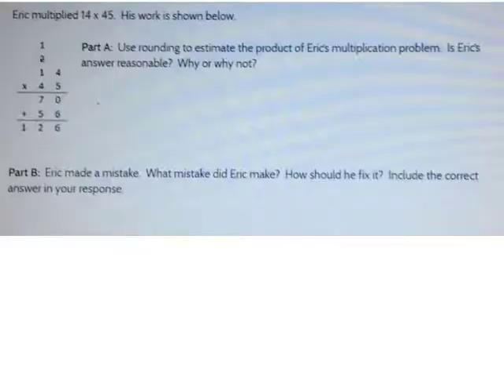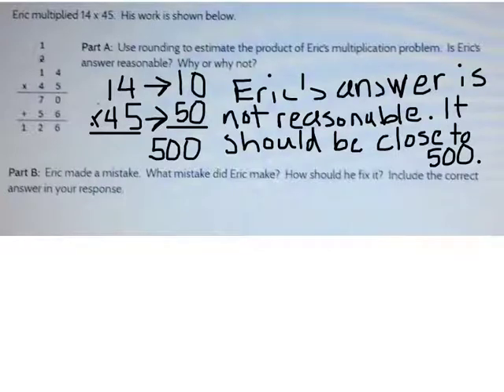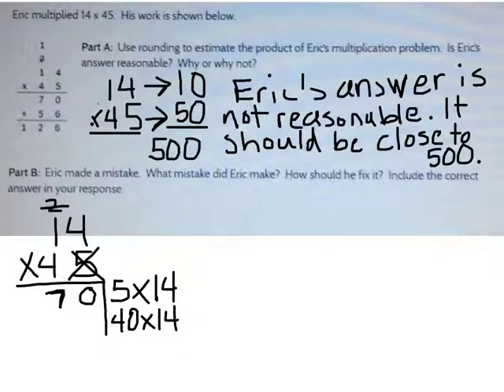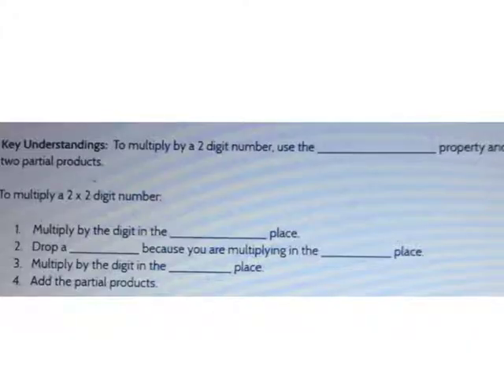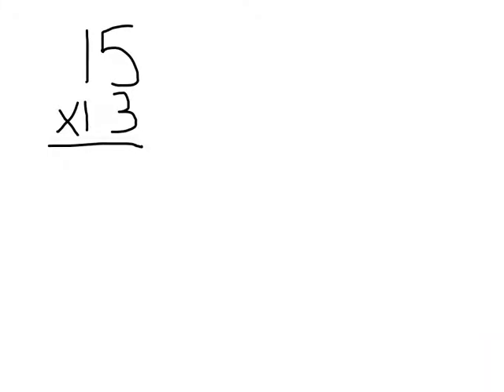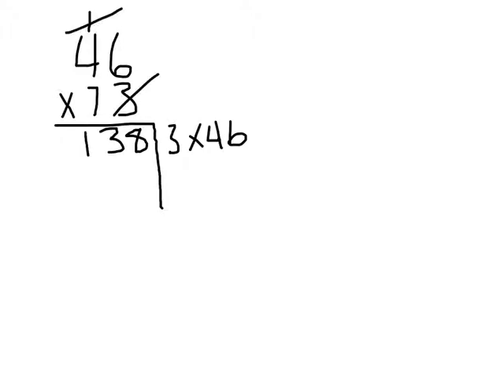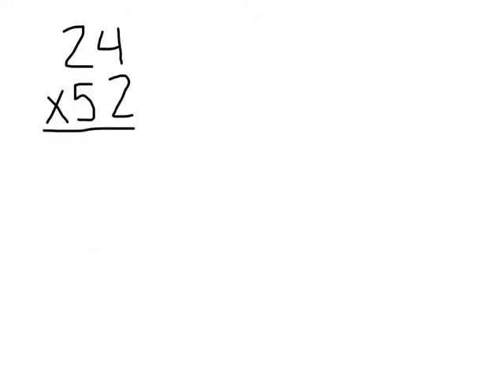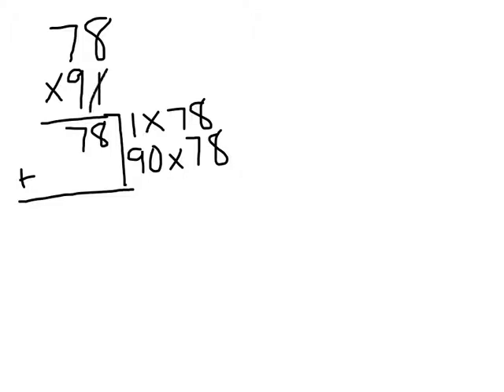Multiply 2 x 2 digit numbers